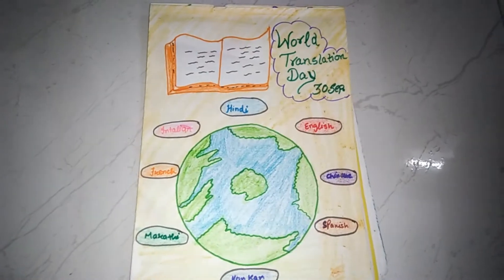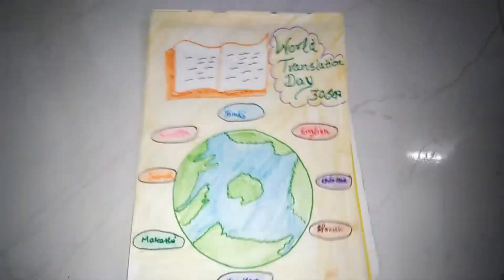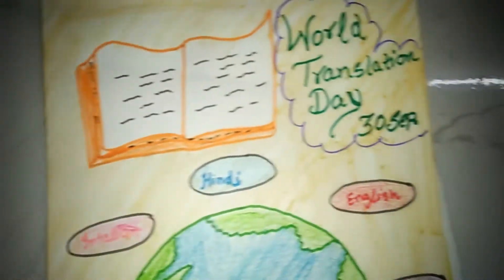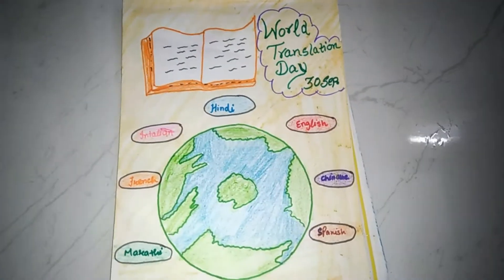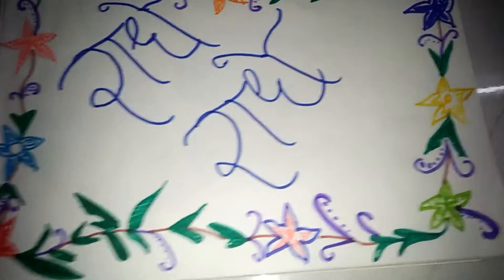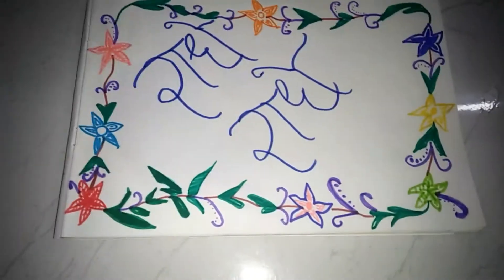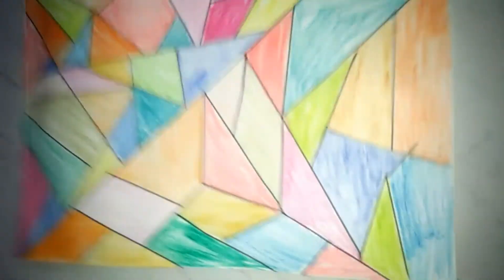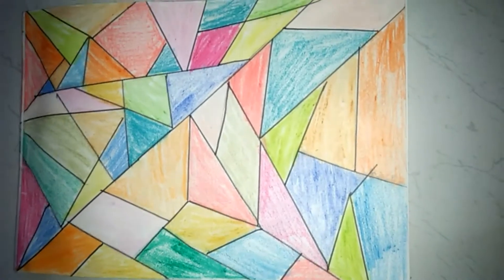Unique and simple drawing |part 2| learning art and craft skills #